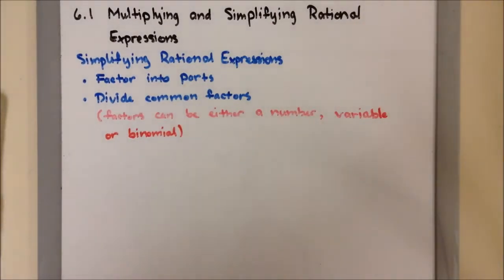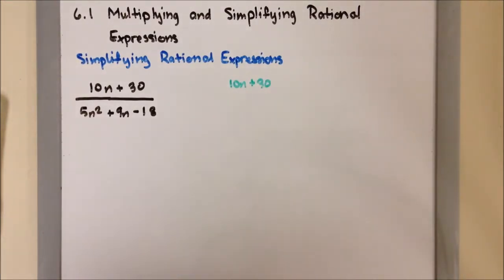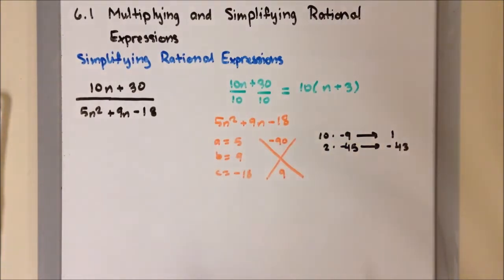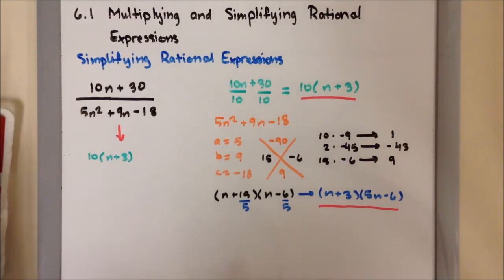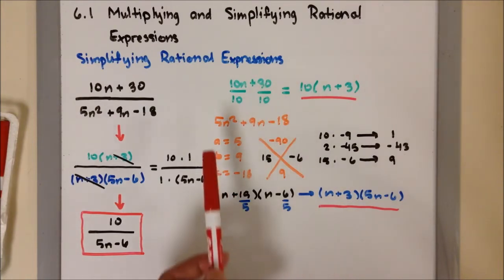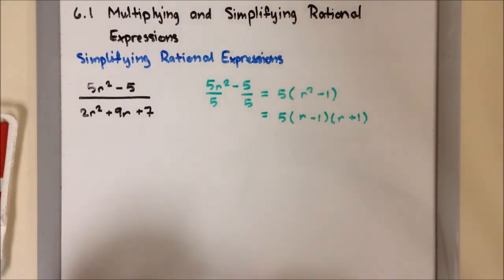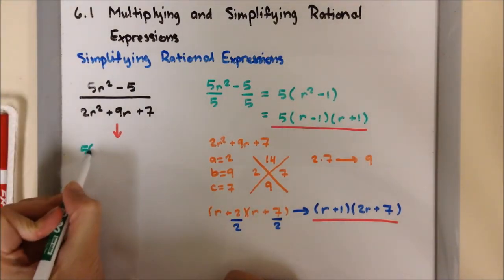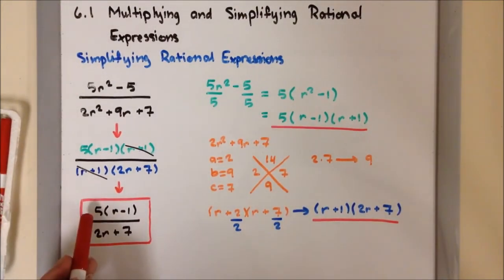CP 6.1A Simplifying Rational Expressions (Part 1)